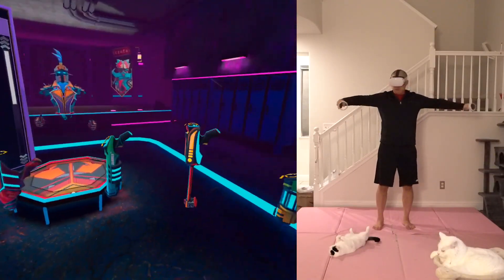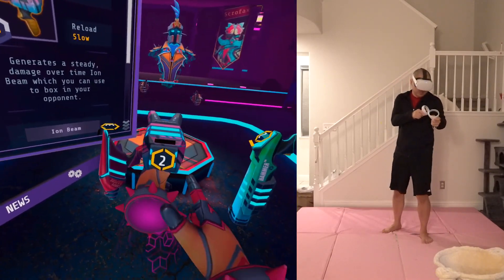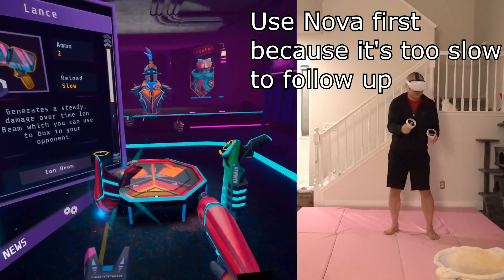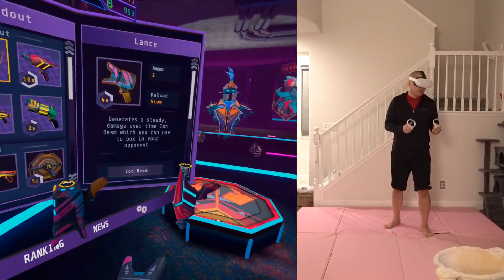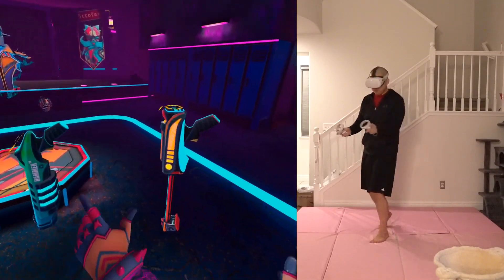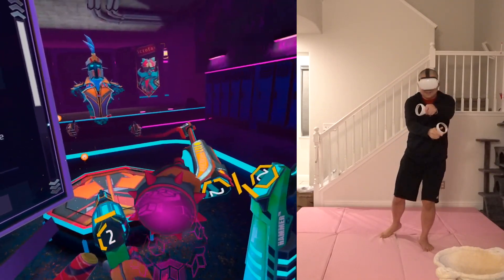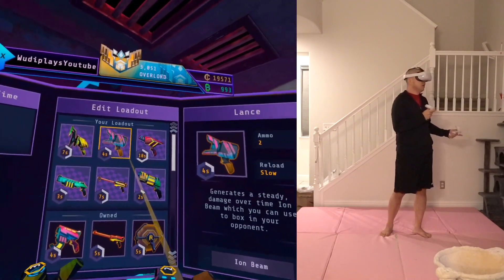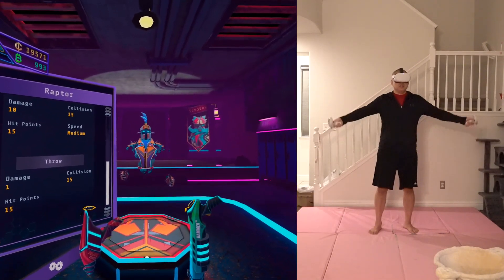Easiest, STRONG Load Out and how to use it (Blaston VR)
Will playing BLASTON, eating healthy, and throw in a random pull up, push up in between get me a 6 pack? No one knows? We'll lets find out!